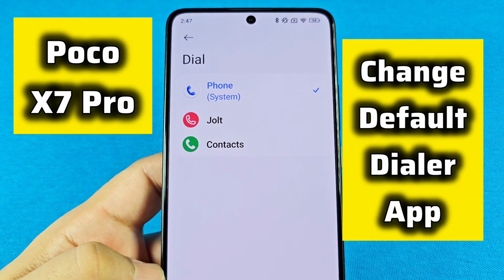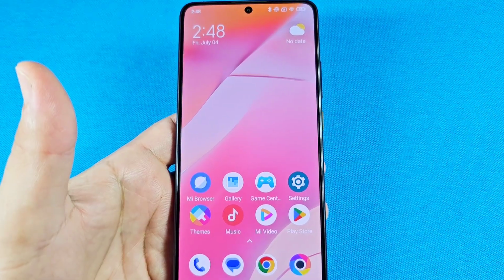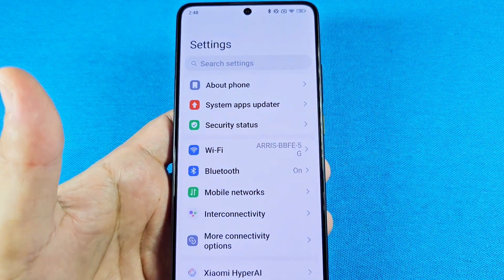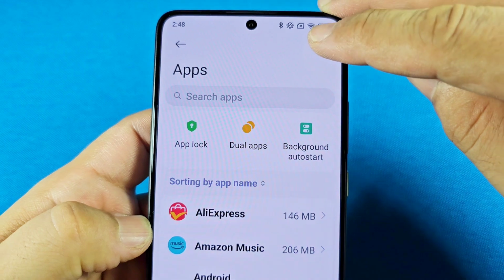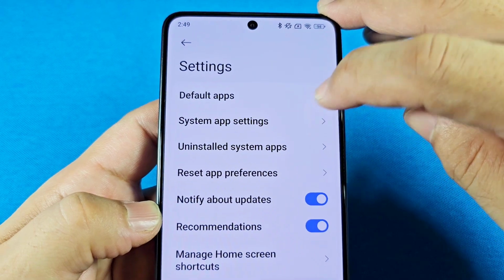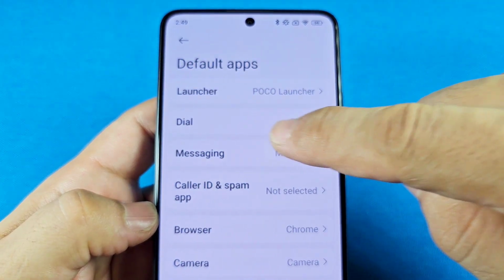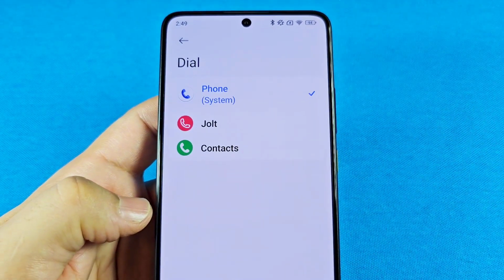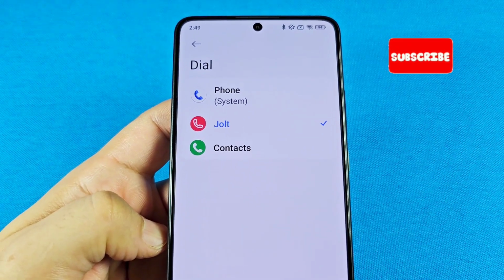How to change default dialer app for Poco X7 Pro phone with Hyper OS 2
a guide on how to change default phone dialer app for Poco X6 pro or Poco X7 Pro phone with Android 14 or Android 15 software update

if there is only one dialer in Default Apps settings you can go Google Play Store and install more free dialer apps.